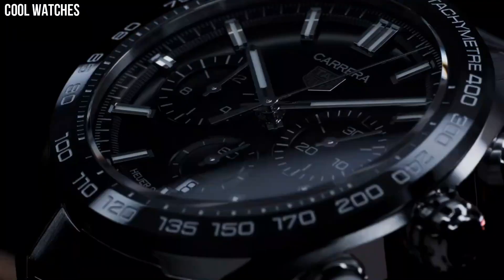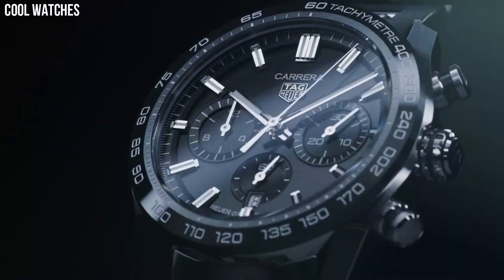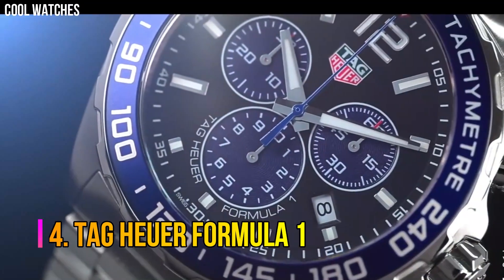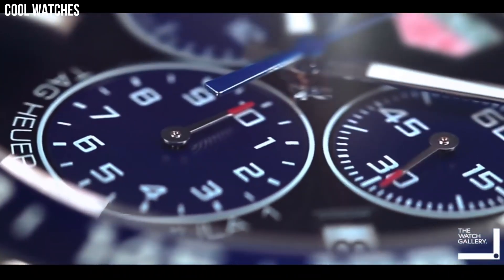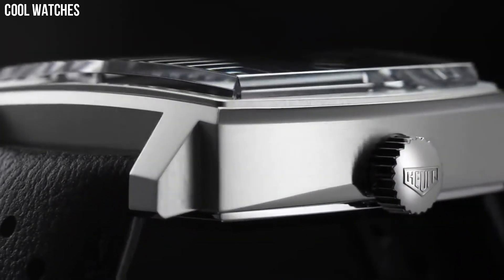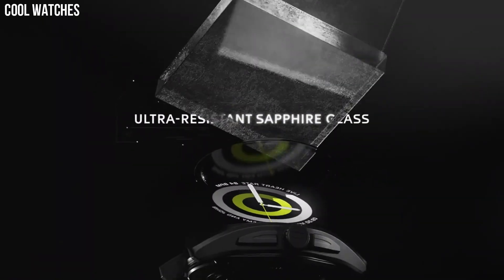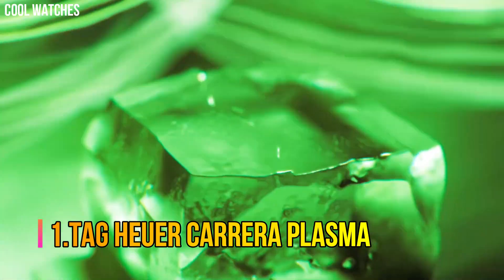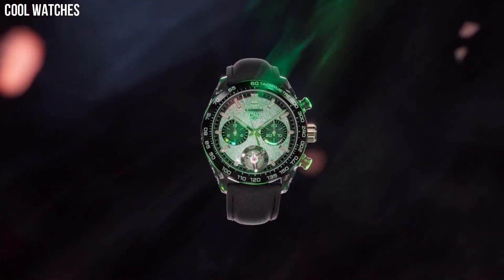Top 5 Best Tag Heuer Watches for Men 2024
Are you looking for the best TAG Heuer  watches for men 2023?
These are the best TAG Heuer Watches for we found so far:

10.TAG Heuer - Connected Watch Golf
09.TAG Heuer - TAG Heuer Carrera
08.TAG Heuer - TAG Heuer Carrera Calibre Heuer
07.TAG Heuer Carrera 02T Tourbillon Nanograph
06.TAG Heuer Formula 1 Gulf Racing
05.TAG Heuer Men's CV2A1R.FC6235
04.TAG Heuer Formula 1
03.TAG Heuer - TAG Heuer Monaco
02.TAG Heuer Connected Calibre E4
01.TAG Heuer Carrera Plasma